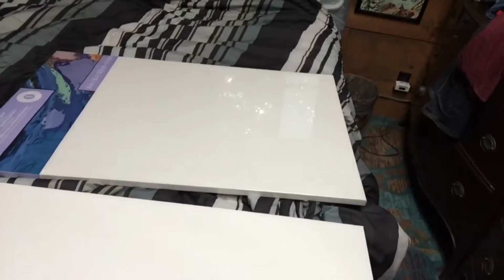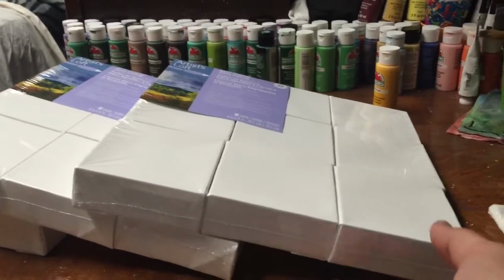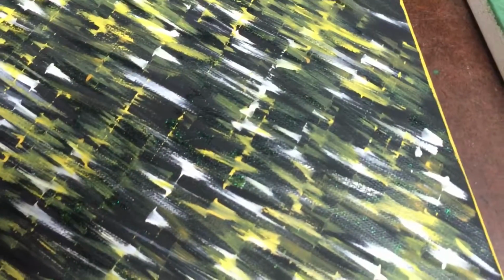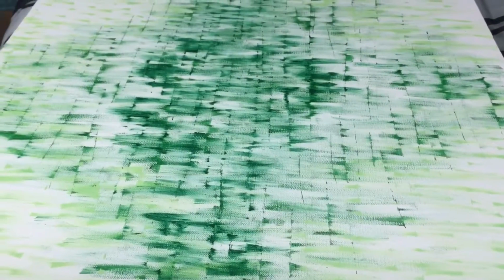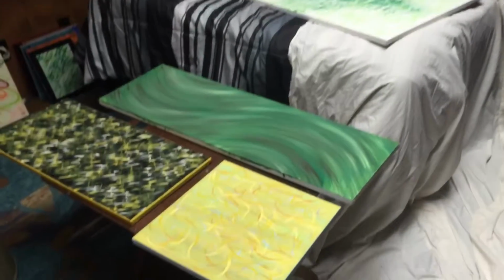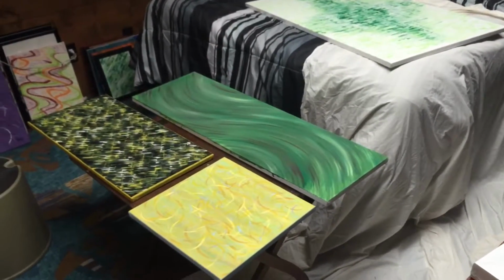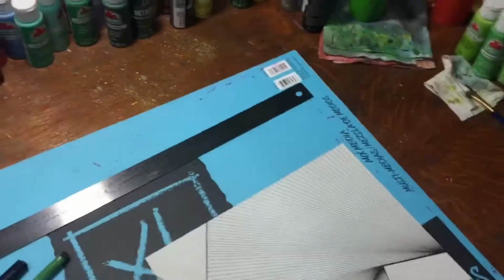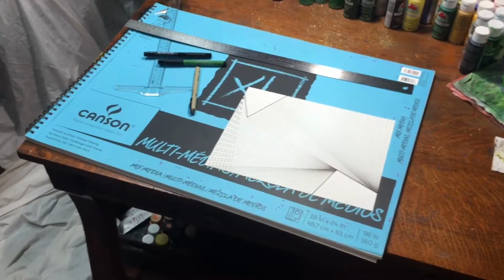My life as an Artist: April 2016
A bit longer than normal. I went into some detail about a few of the paintings. Also a bit of the time lapse video I shot of the paintings I did for March & April.

Follow me for more art!
Twiiter: @Studio_909